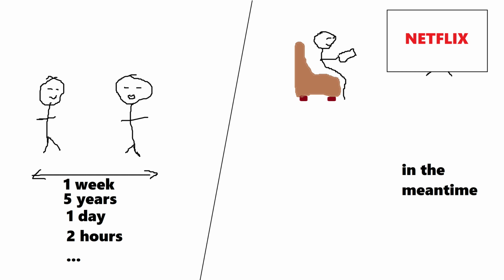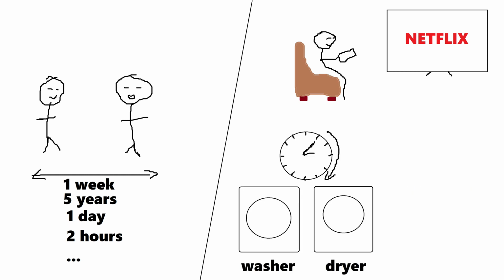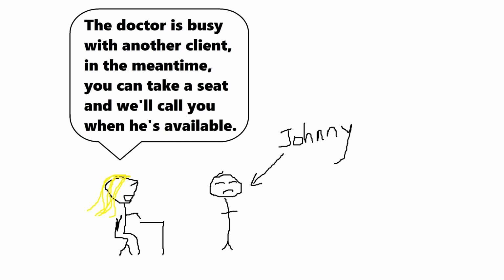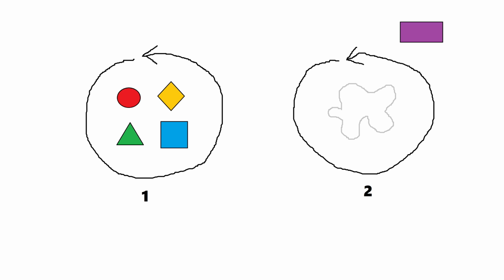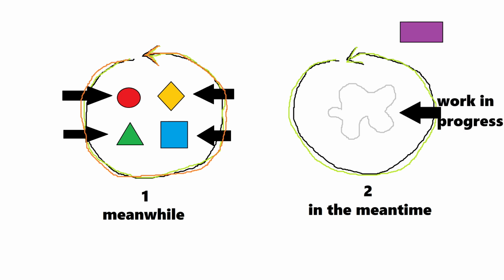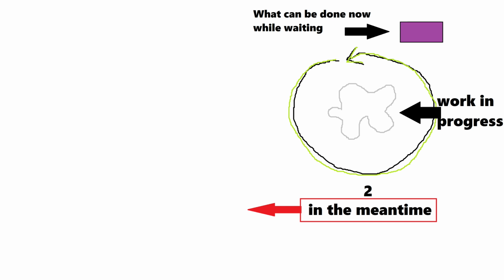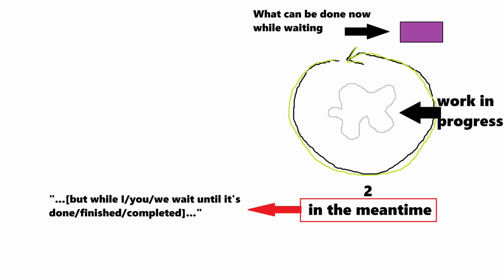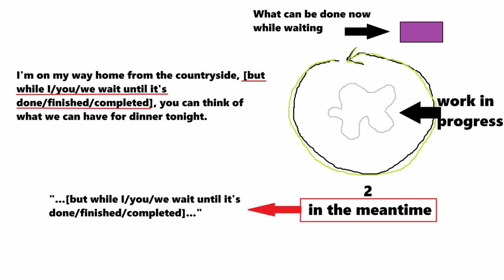What's the difference between Meanwhile and Meantime?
In this video, I'll go over the difference between using 'meanwhile' and 'meantime'.

(PLEASE NOTE: The videos in this channel are not intended to replace your teacher, tutor, and/or learning institution. It is intended for colloquial, casual, and informal usage.)